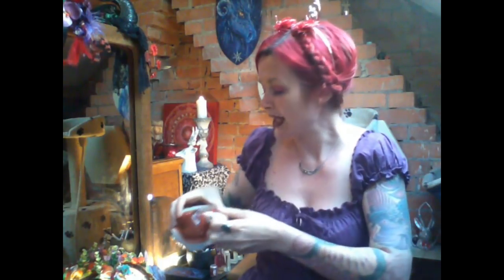The Power of Medicine Bags & Totem Pouches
Laura links :)
Find out more about courses, readings and tour guiding on Laura's
Goddess Awakening 2018 - Enrolling Now!
Laura also has an Etsy